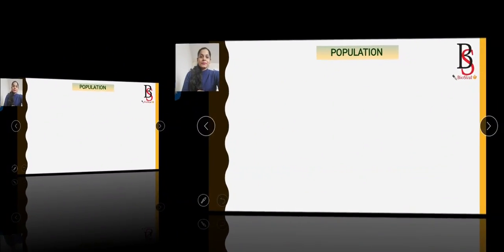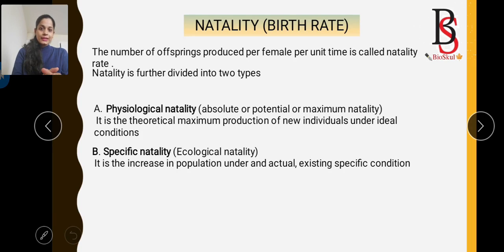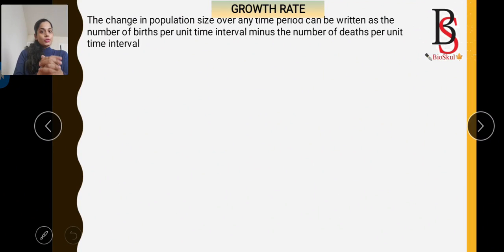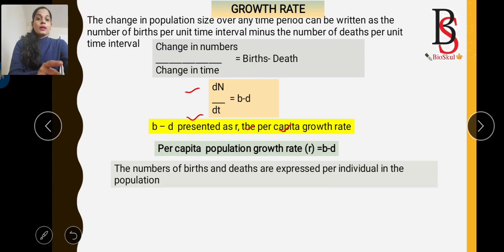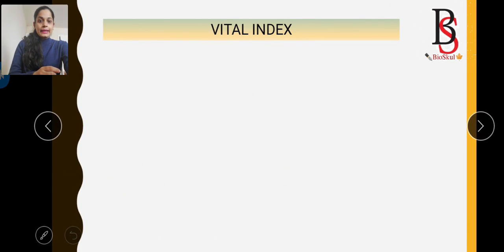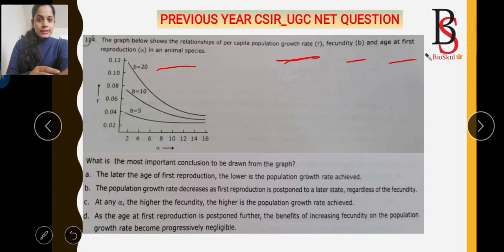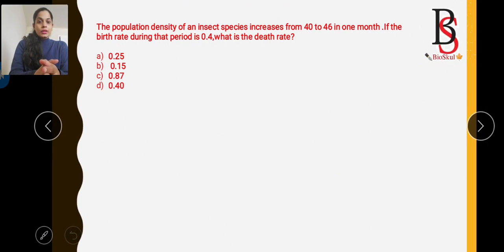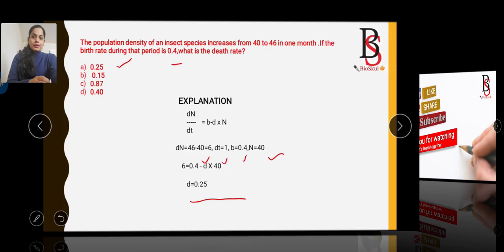Population Growth Rate / Population ecology/Ecology/ Life Science/ CSIR NET/ By Dr Gayatri Acharya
This video explains about  formula for population growth rate based on birth and death rates with solved previous year CSIR-UGC NET questions.

TOPIC : Population Growth Rate / Population ecology/Ecology/ Life Science/ CSIR NET/ By Dr Gayatri Acharya

6.Fertilization in Mammal- Part 2 - Acrosomal Reaction /CSIR-UGC NET by Dr Gayatri Acharya

7.Fertilization in Mammal- Part 3 FUSION OF SPERM AND EGG MEMBRANE AND PREVENTION OF POLYSPERMY